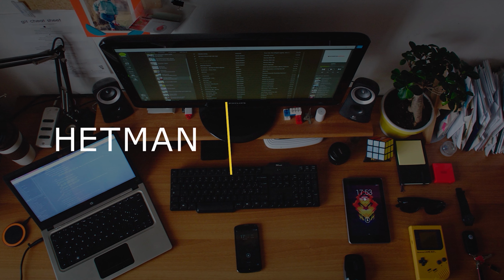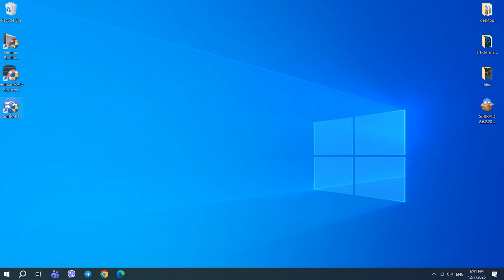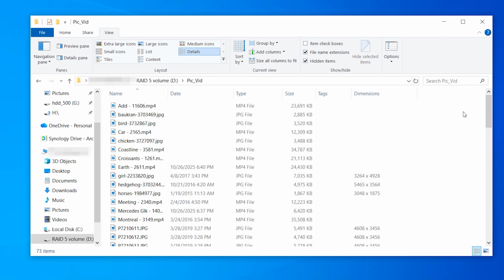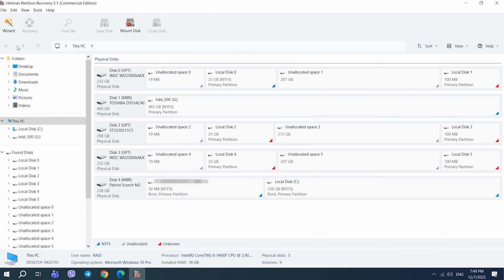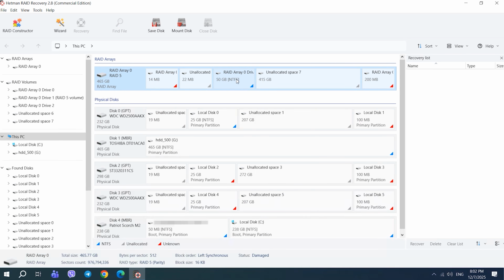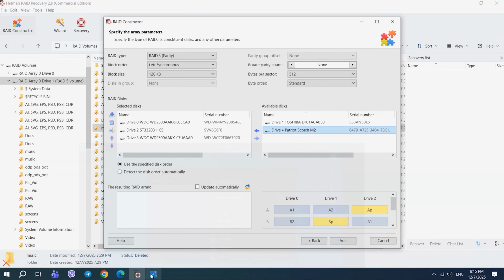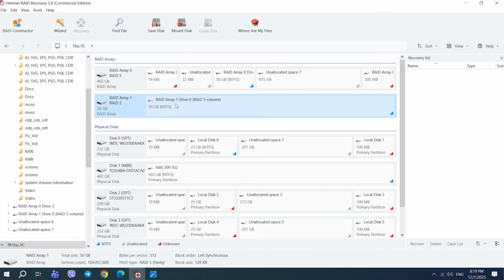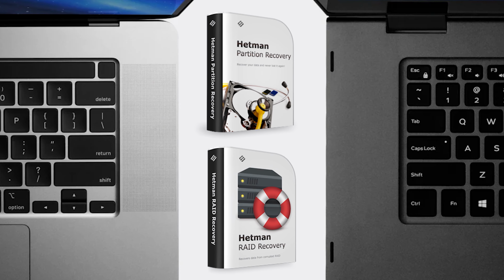How to Recover Data From a RAID 5 Array Created with OWC SoftRAID on Windows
⭐⭐⭐⭐⭐ In this video, I’ll show you how to recover data from a RAID array created with SoftRAID after deletion or formatting, as well as in cases where it has stopped working or is no longer detected by the system. I will demonstrate how to open SoftRAID disks on Windows—even if the array was originally created on macOS—which programs to use for analyzing and rebuilding the array structure, and how to safely save the recovered files. By the end of this video, you’ll know how to act in case of an array failure, volume deletion, or disk corruption, and you will be able to restore access to your important data on your own.

👉How to Recover Data From a RAID 5 Disk Created By OWC SoftRAID on Windows

📚 Content:
00:00 - Intro
00:40 - What is SoftRAID
01:07 - How to install SoftRAID on Windows
01:39 - How to create a RAID array using SoftRAID
03:31 - How to recover data from a SoftRAID array
03:43 - Recovering data after deletion or formatting
05:26 - Recovering data if the SoftRAID array has failed
12:50 - Conclusion